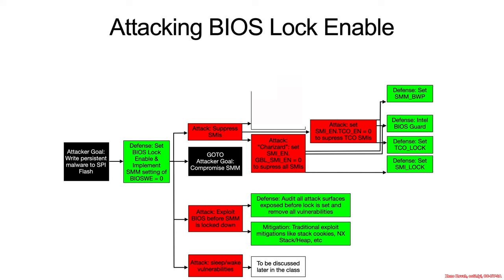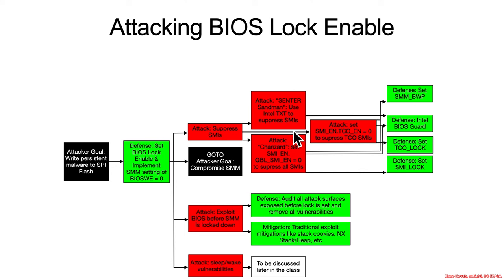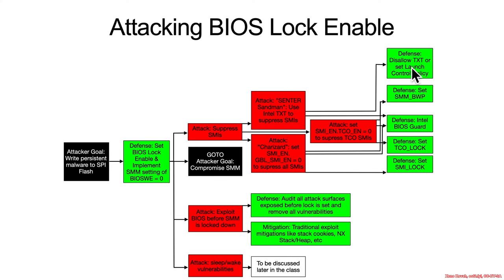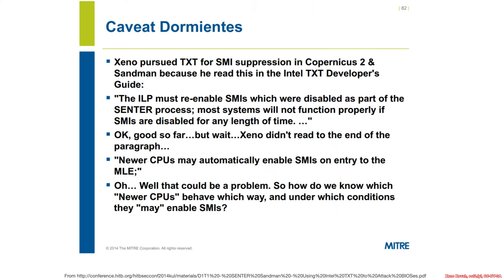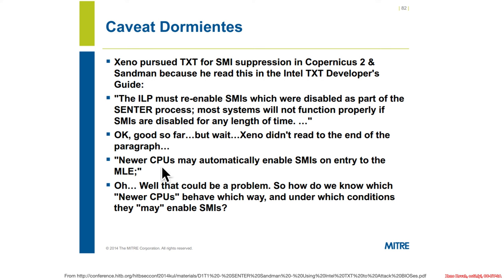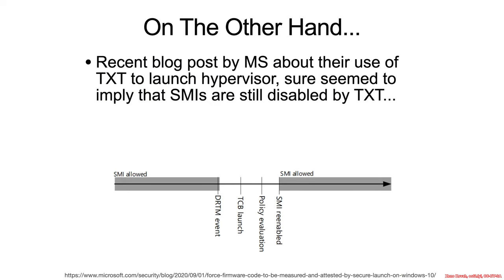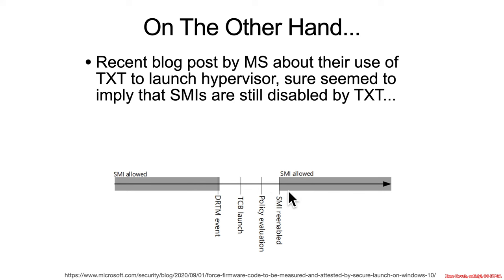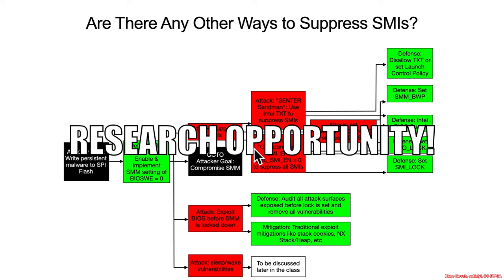Arch4001 Intel Firmware Attack & Defense: 05 SPI Flash 04 Protection 07 SMI Suppression 3